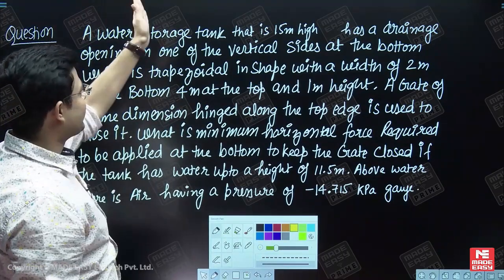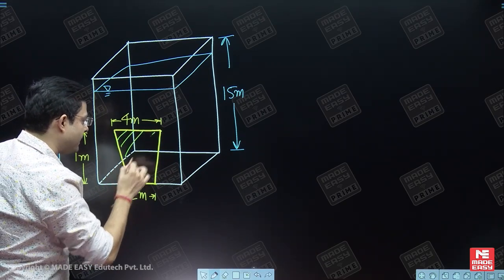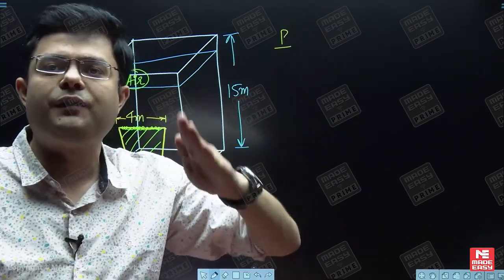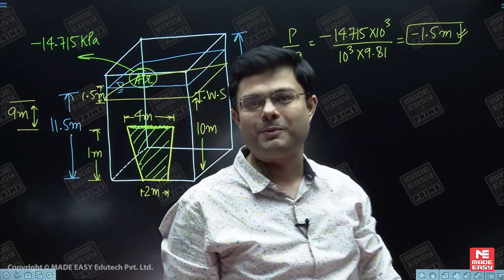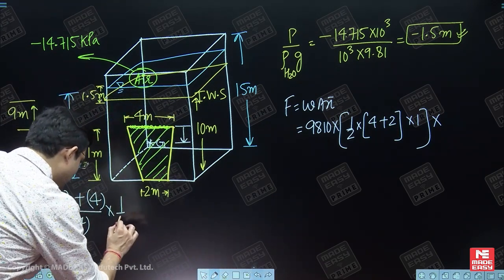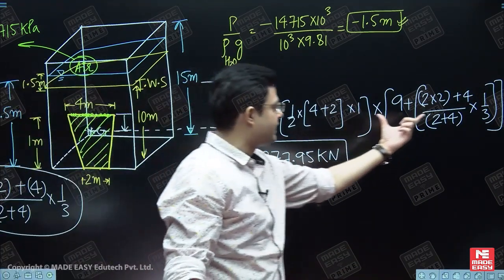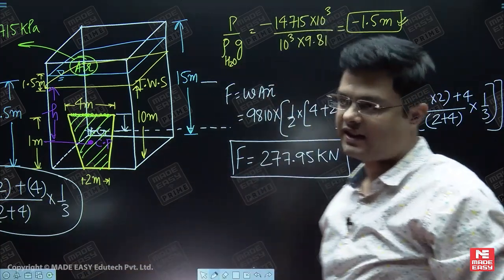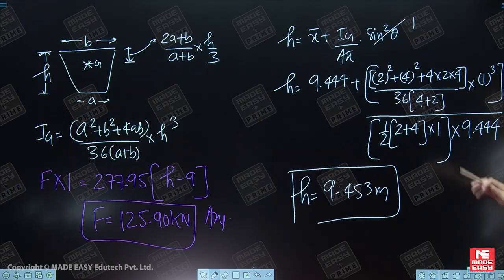GATE & ESE 2024 Concept Series | Fluid Mechanics - Fluid Statics | By Varun Pathak Sir | MADE EASY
Concept clarification is the building block of any exam preparation be it a college semester exam or competitive exams like GATE, ESE, etc. The reason we say so is that looking at the competition these days, even the easiest questions are tricked in a manner that students feel like they have never studied the topic. However, if the concepts are clear, the students can easily relate to the topic and figure out the correct answers.

MADE EASY (India's Best Institute for GATE, ESE, and other competitive examinations) always lay emphasis on strengthening the fundamental concepts to make sure that the aspirants have in-depth knowledge about the subject and they stay a step ahead in their preparation.

Looking at the need of the hour MADE EASY has launched GATE & ESE 2024 Concept Series to simplify the concepts for the aspirants and deliver the lectures in an easy-to-understand manner. So that the aspirants can learn from the grassroots level first and then further advance their preparation.

In today's video, we have Varun Pathak Sir one of the most renowned and experienced faculty of MADE EASY from the Mechanical Engineering stream and he will be simplifying the concepts of Fluid Mechanics - Fluid Statics for the GATE and ESE 2024 examination.

In addition, we are offering several online and offline courses for the preparation of GATE 2024 and ESE 2024.